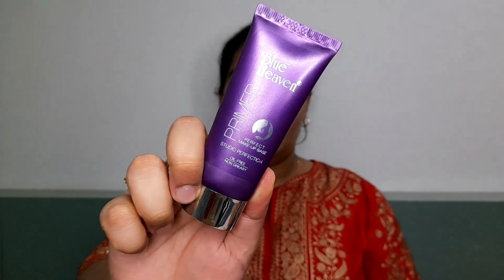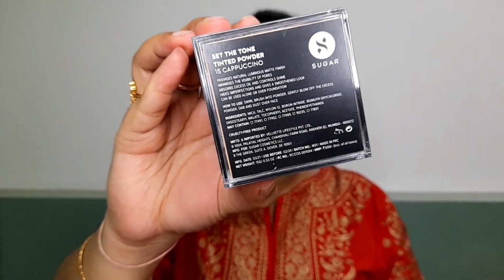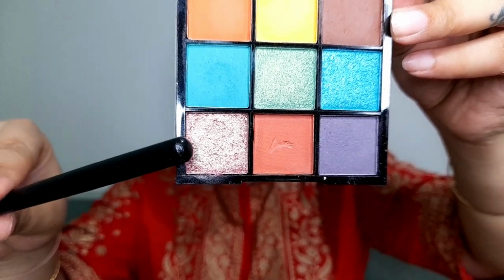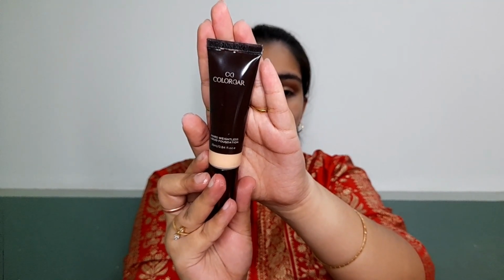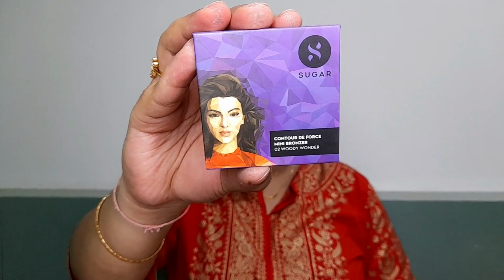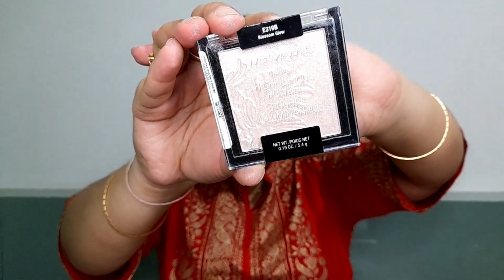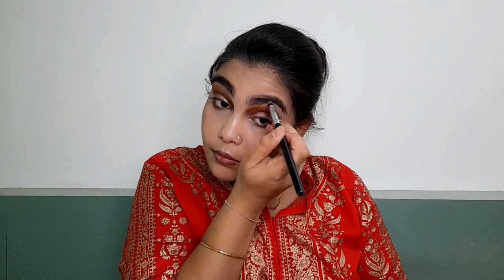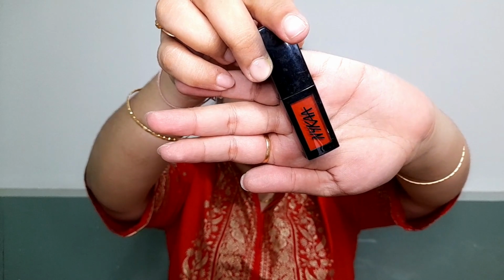Karwa Chauth Makeup for Beginners | MakeupTutorial | Radhika Verma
Hello Everyone!

Camera (of my phone)
Product Links:

Primer - Blue Heaven Perfect Match Studio Perfection Primer
Concealer - NYX HD Studio Photogenic Concealer (CW06 Glow)
Setting Powder - SUGAR Set The Tone Tinted Powder - 15 Cappuccino
Eye Shadow Palette - Nicka K Nine Color Eyeshadow Palette - Under The Sea
Bronzer - SUGAR Contour De Force Mini Bronzer - 02 Woody Wonder
Highlighter - Wet n Wild MegaGlo Highlighting Powder - Blossom Glow
Lipstick - Nykaa Matte to Last! Liquid Lipstick (Guwa Hottie)
Amazon Storefront
WHAT I'M WEARING:
Outfit: Vishudh Red Printed Kurta
Stay Home, Stay Safe!
XOXO – Radhika